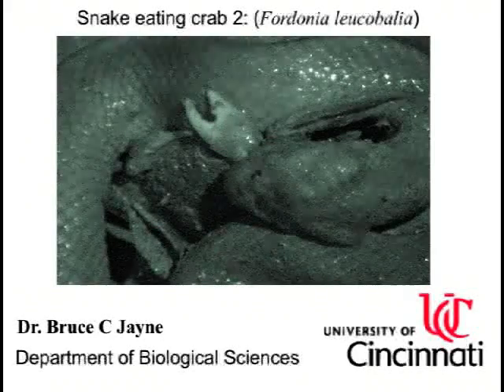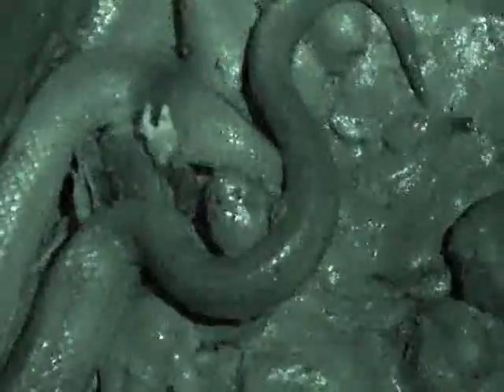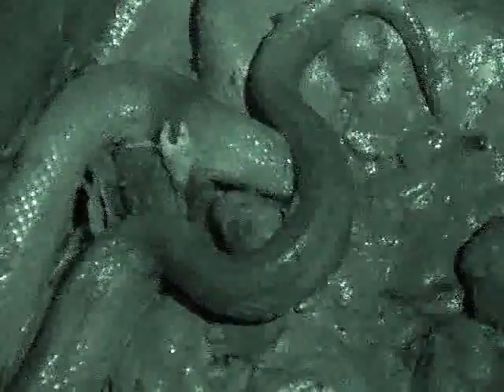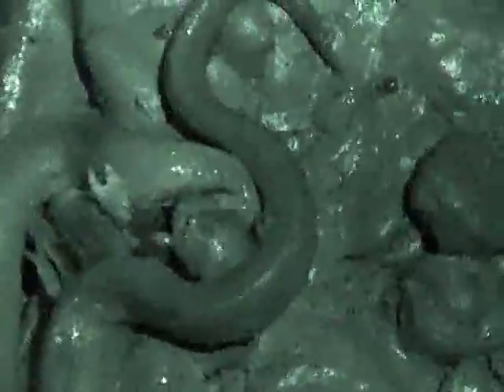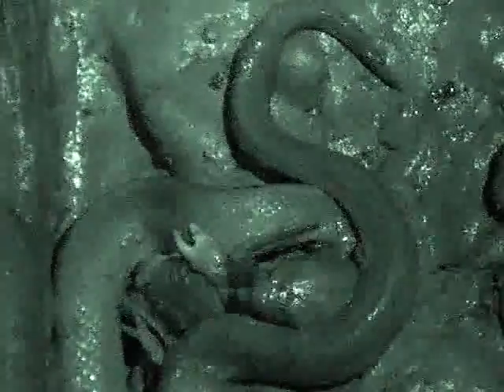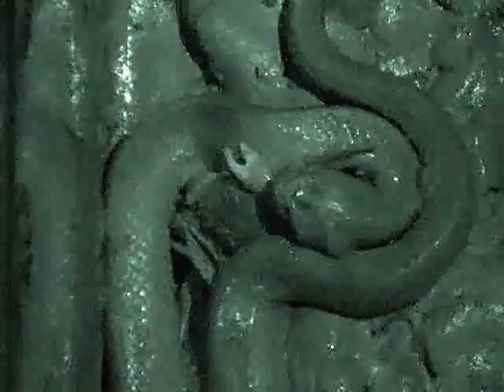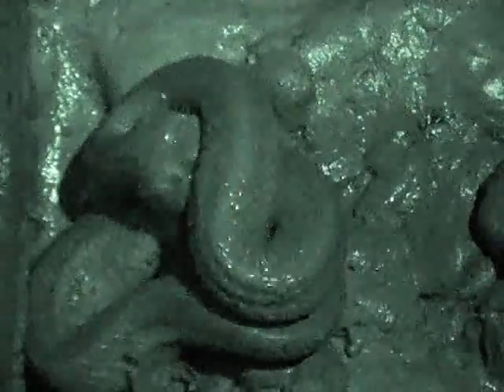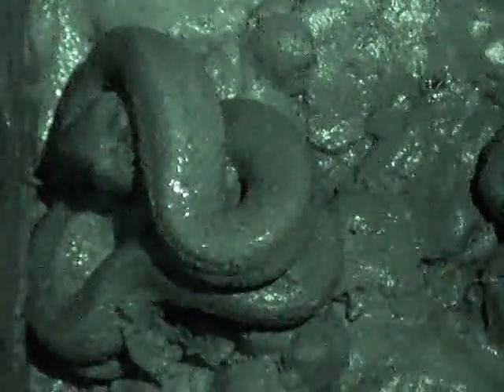Snake eating crab 2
Dr. Bruce Jayne  of the University of Cincinnati (Ohio, USA) shot this infra-red video of a captive snake (Fordonia leucobalia) eating a crab (Episesarma versicolor) that was very near the upper size limit of what it could sallow.  From start to finish this epic battle took nearly a half an hour!  The snake had a body (SVL) length of 59 cm and was 152 grams and the crab was 15.2 grams. This individual was captured and observed in Singapore at the National University of Singapore. This species of snake occurs on the intertidal mud flats and muddy surfaces of the mangroves along the coasts of many Southeast Asian countries where crabs are an abundant resource.  This snake uses a unique behavior of pinning the crab with its chin, neck and body before it bites the crab, whereas other snakes capture prey using an open-mouth strike, during which the needle sharp teeth snag soft-bodied prey.